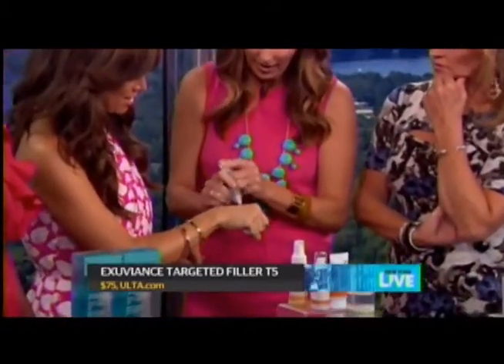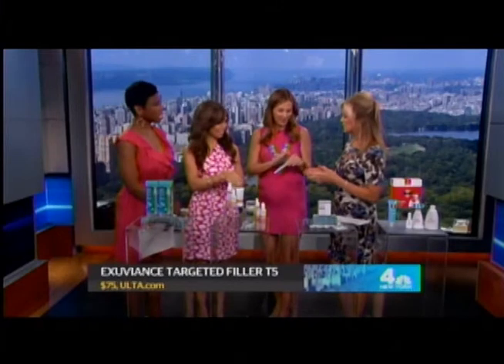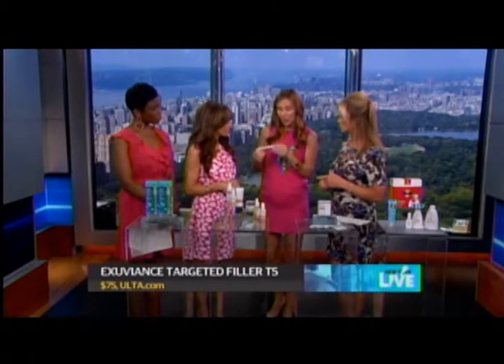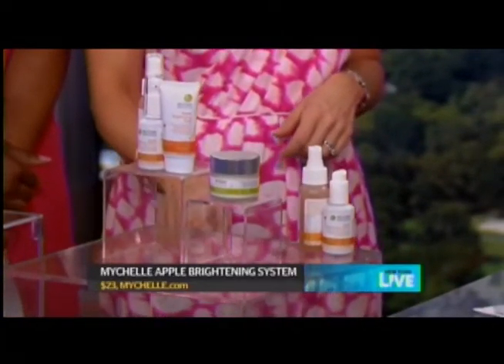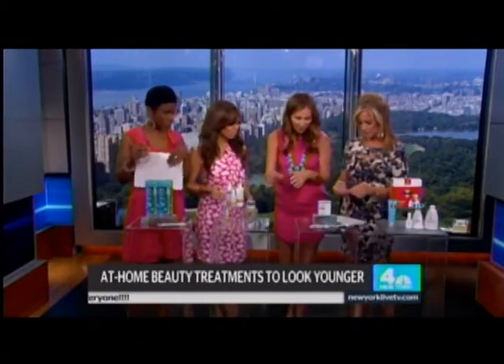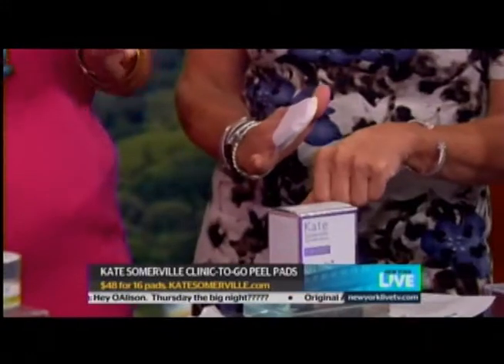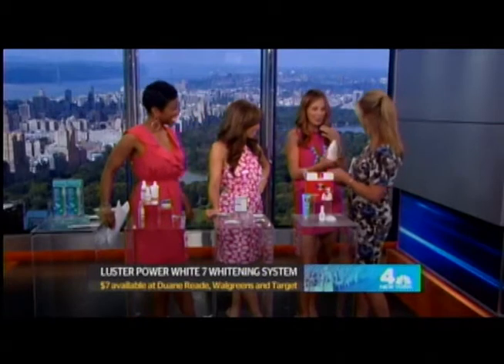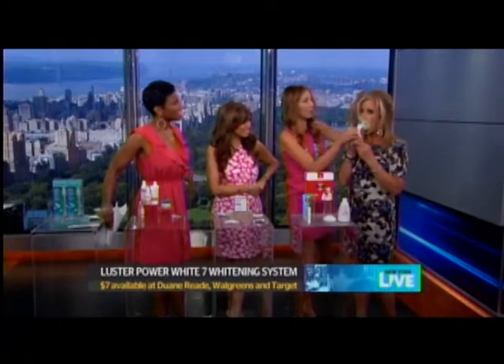At Home Beauty Treatments Aug '12